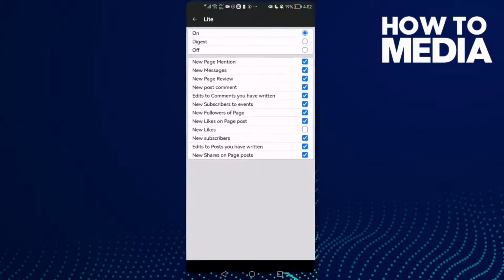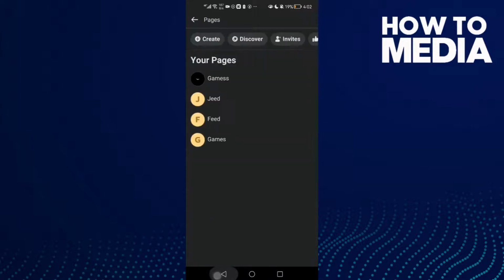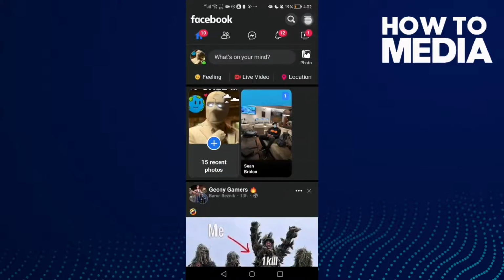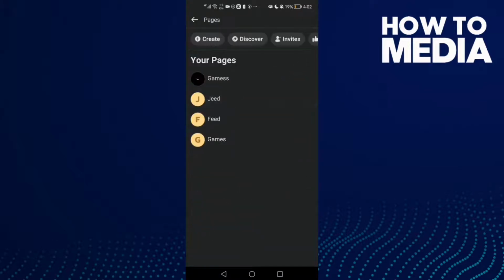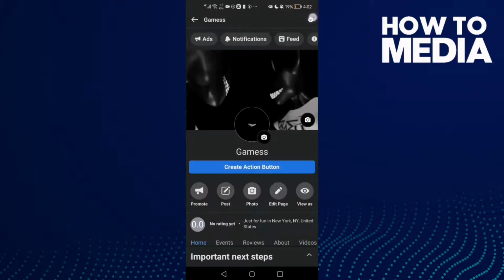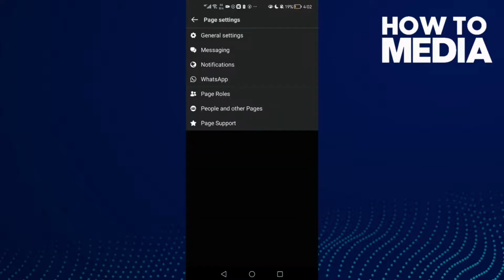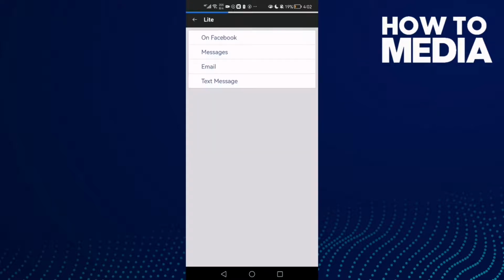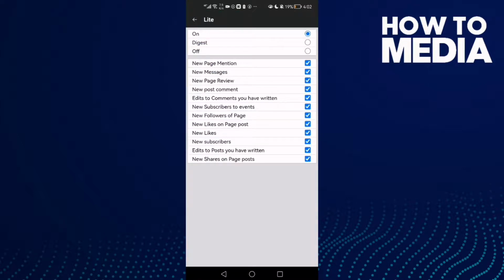How to Turn On Page Likes Notifications on Facebook Lite App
in this video we discuss :